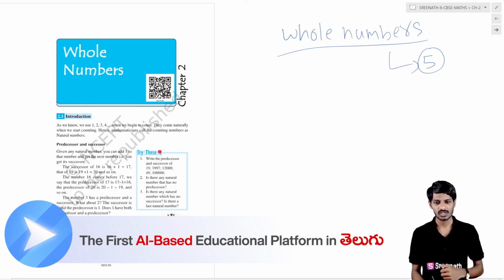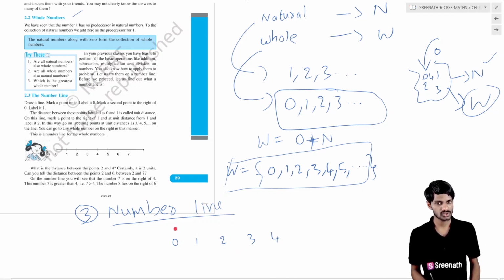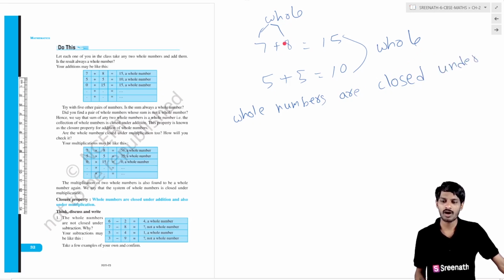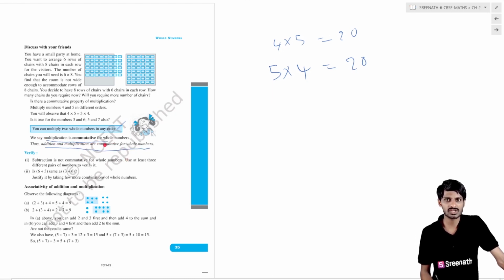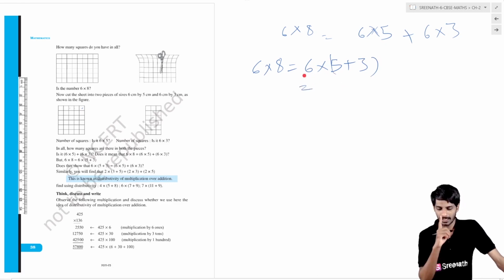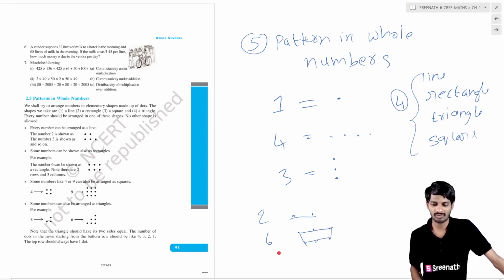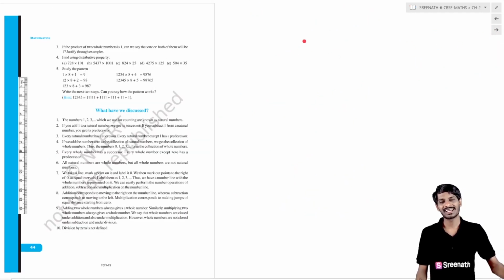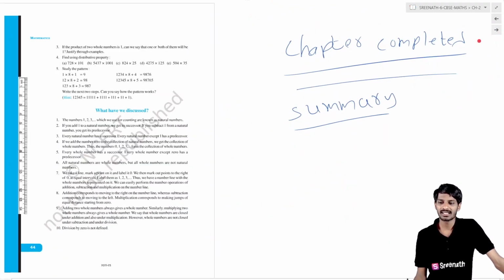Whole numbers - Full Chapter | CBSE Class 6 Maths Chapter 2 | Sreenath Academy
Welcome to Sreenath Academy's comprehensive video on "Whole Numbers - Full Chapter" for CBSE Class 6 Maths. In this informative lesson, we delve into Chapter 2, providing a thorough understanding of whole numbers and their properties. Join us as we explore topics such as natural numbers, integers, operations on whole numbers, and more. This video is a valuable resource for students preparing for their CBSE exams. Enhance your mathematical knowledge and skills by watching now!

In this video:
✔️ Class: 6
✔️ Subject: Maths
✔️ Chapter: 2
✔️ Chapter Name: Whole numbers (Full Chapter Explained in Detail)
✔️ Explained in: English